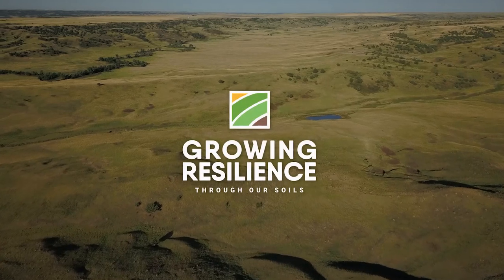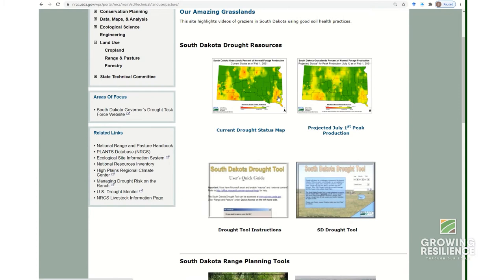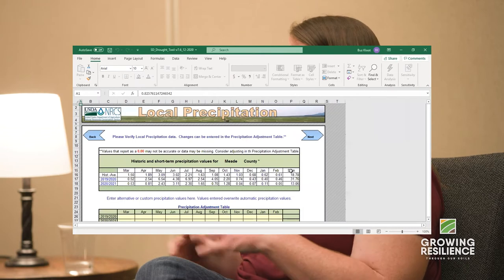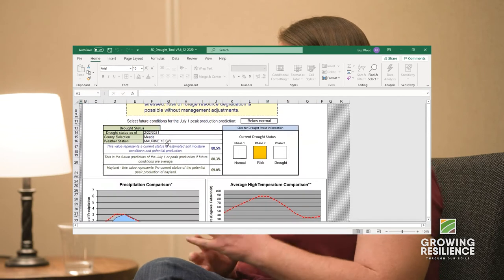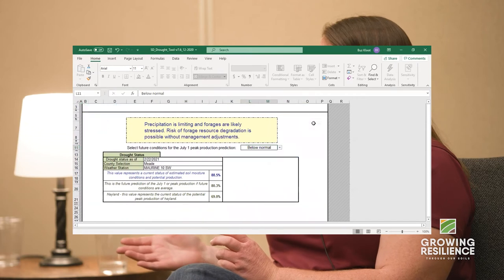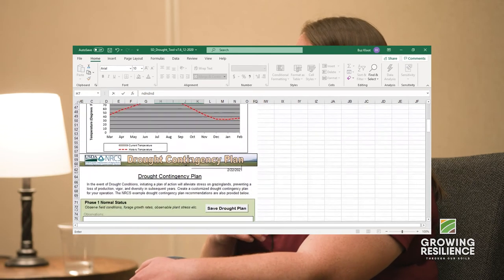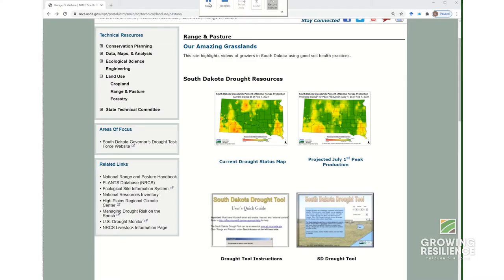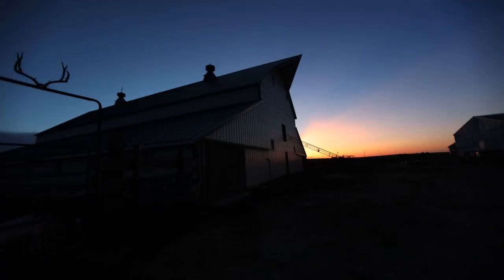South Dakota Drought Tool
In this short video, Emily Helms, State Rangeland management Specialist,  provides a short overview of how to locate the South Dakota Drought tool, and briefly what it does. The Drought Tool is an Excel spreadsheet that is downloadable from the SD NRCS website.  To find it search “south Dakota drought tool”.  The tool is designed to be extremely easy to use (basically a 4-click system).

For more details on the drought tool, where we have a PowerPoint presentation called 'DroughtManagementPlanning' that gives step by step instructions on how to use the drought tool and additional information and options for drought management planning.